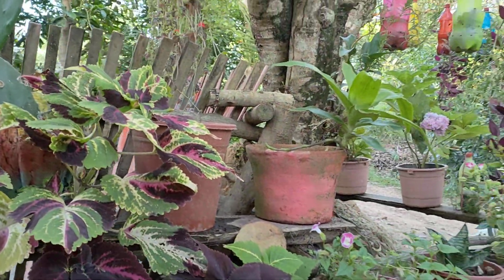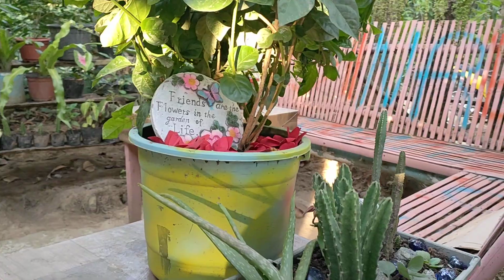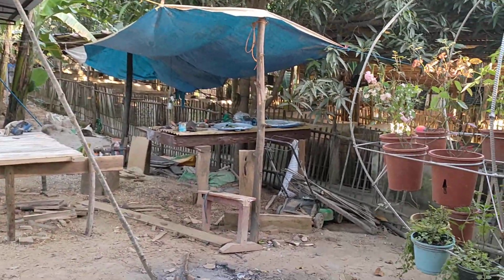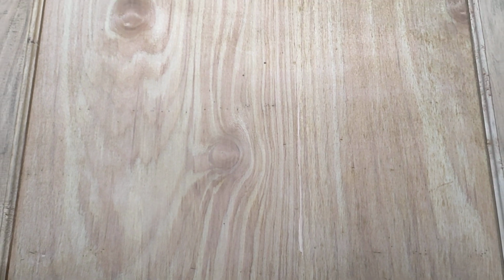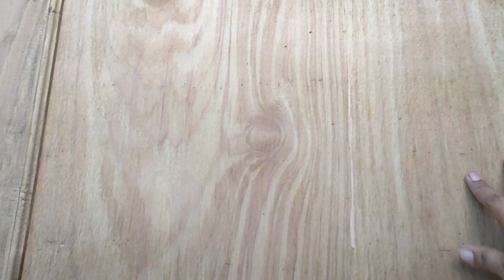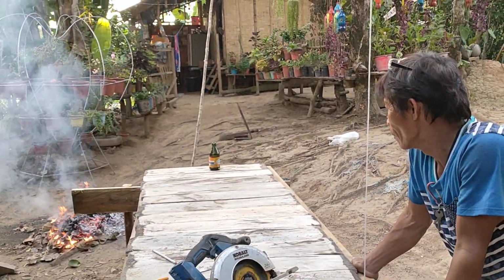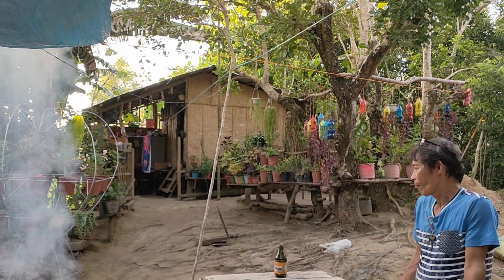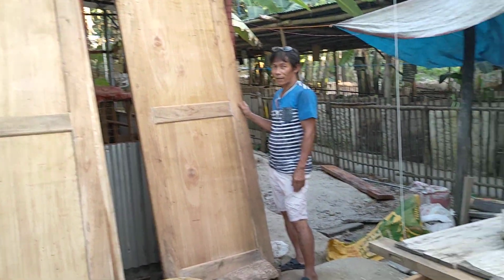An afternoon clean up and update on tatays doors.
Cleaning up surrounding s and update on tatays doors.